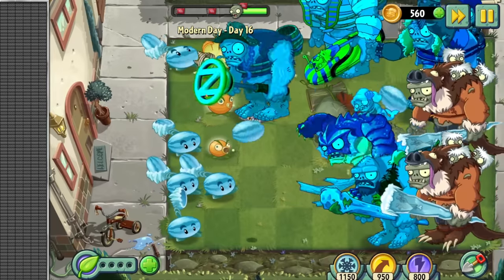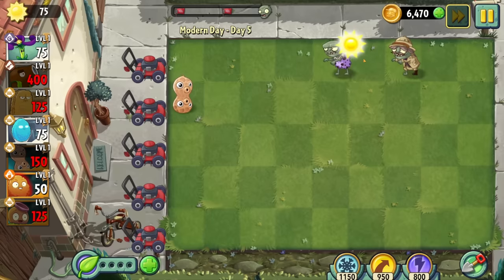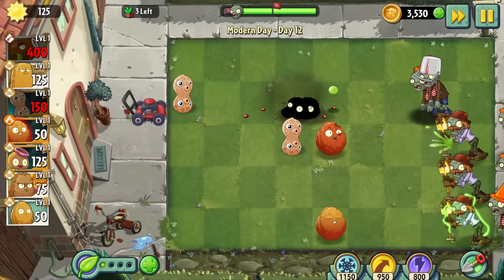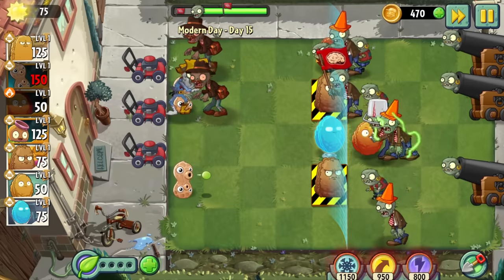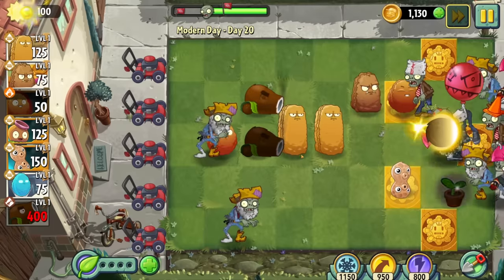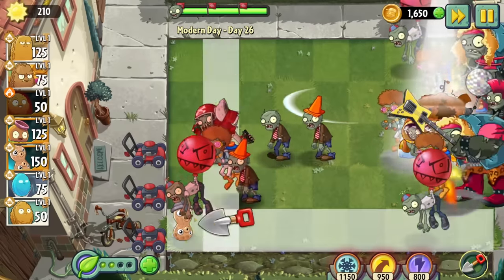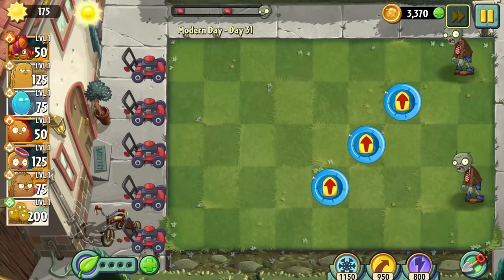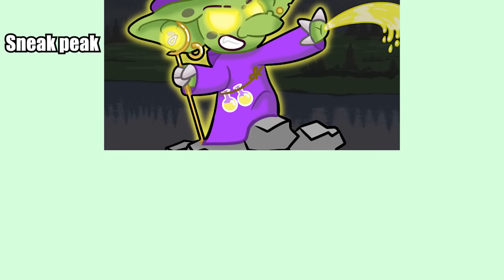Can you beat Plants Vs. Zombies WITH ONLY NUTS? [THE END]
I think is almost poetic that these videos got delayed so much that it started on NNN and ended on April fools

Thank you for joining me for the best 6 months of my life... if you don't stick around for my next videos I will be very sad